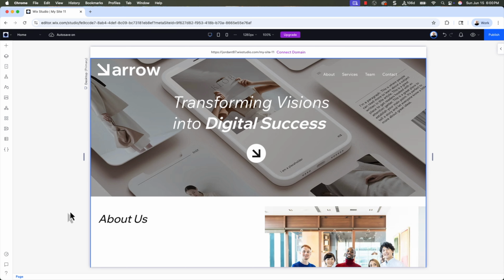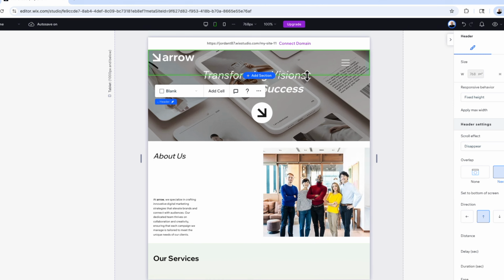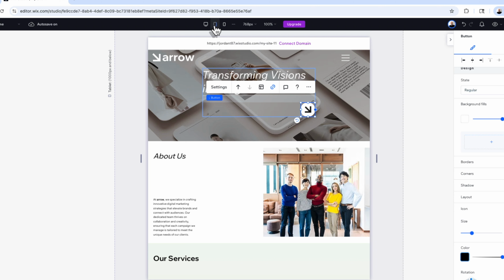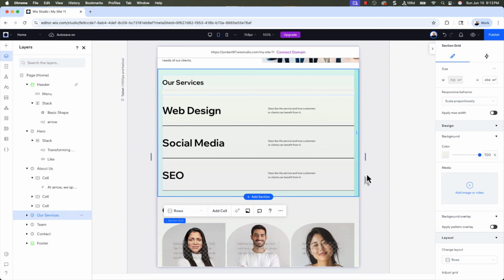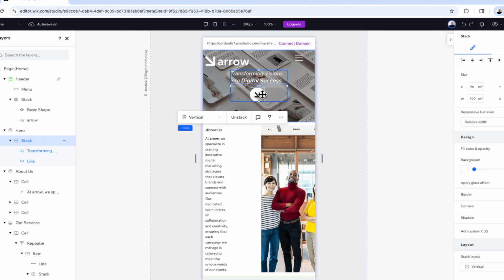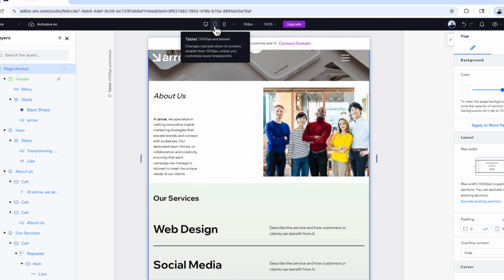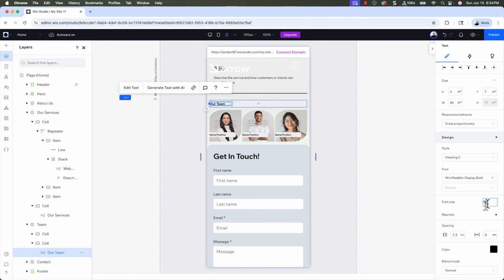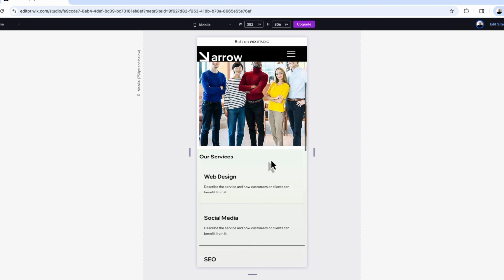Wix Studio Course: Lesson 7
In this lesson, we’ll focus on making your website fully responsive. You’ll learn how to adjust the tablet and mobile breakpoints in Wix Studio to ensure your site looks great and functions perfectly on any screen size.

Then, I'll see you in the final lesson!